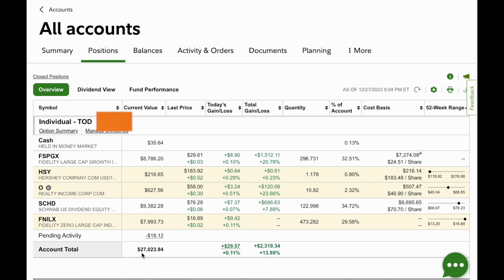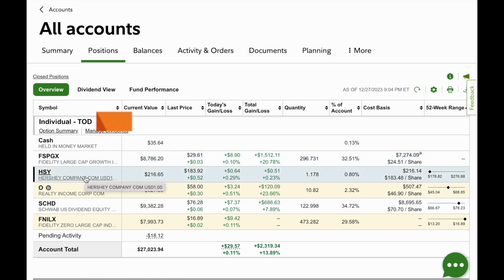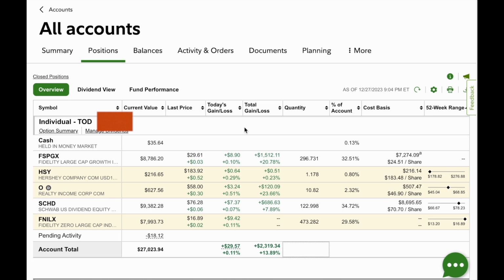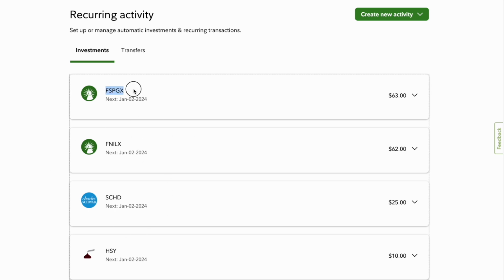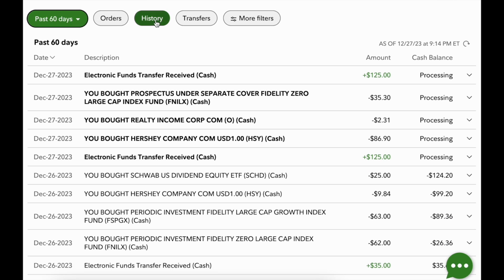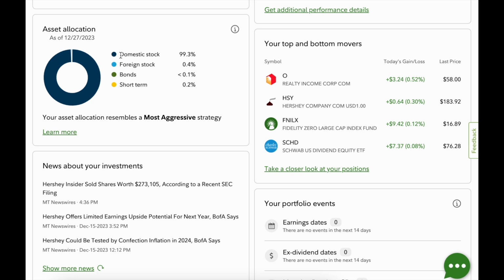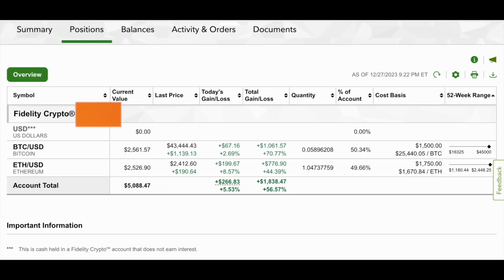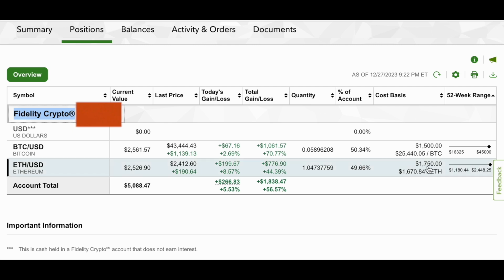My Portfolio Performance Revealed 2023 (Crypto included!) (7)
In this video, I show my taxable brokerage account as well as my crypto portfolio. This is accomplished simply by dollar cost averaging every Monday. A few dollars a week adds up after a year of investing!

0:00 Intro
0:05 Taxable Portfolio
3:42 Automatic Investments How to
6:55 Summary
7:45 Dividend View
8:40 Crypto Portfolio